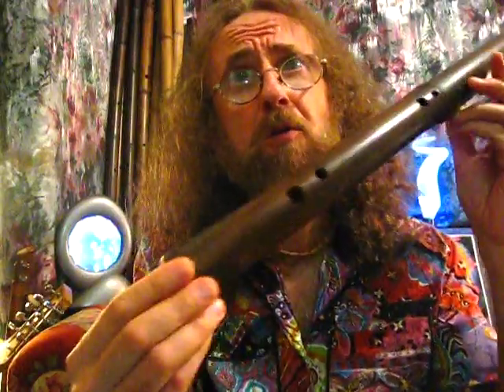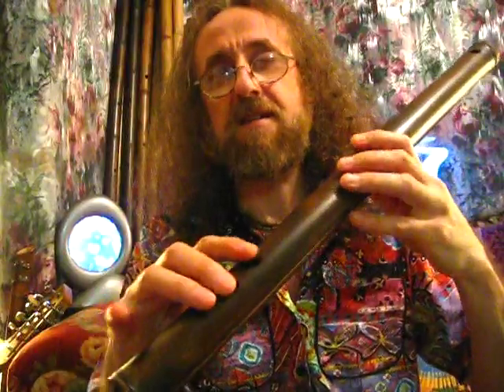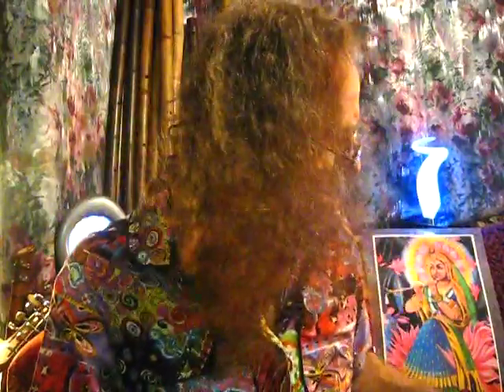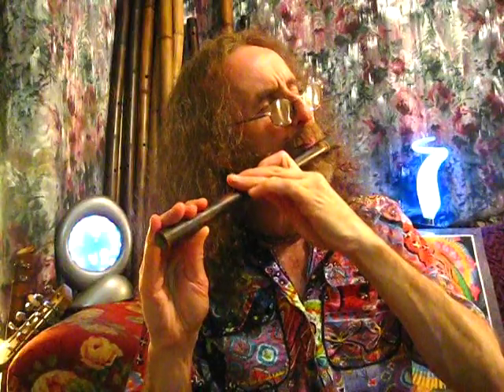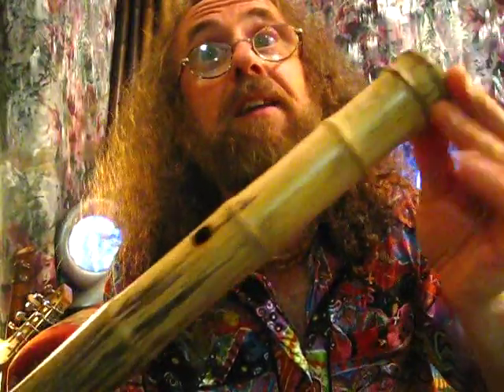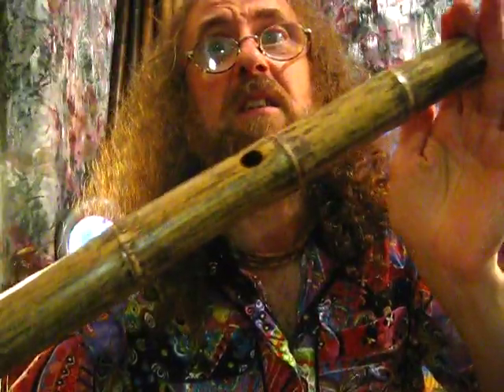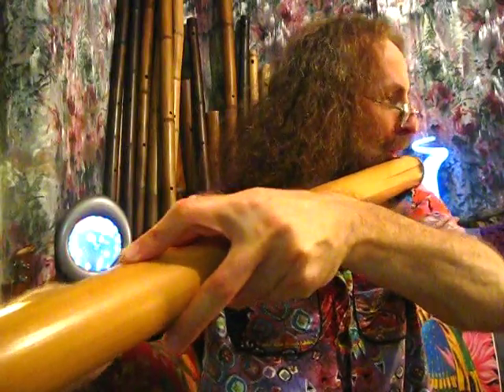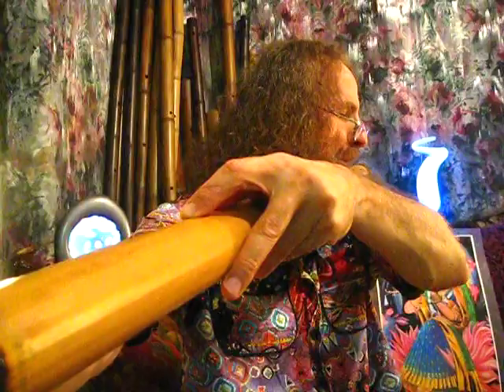FantasyFlutes by Das - Alto Double Minor Pentatonic in B (3 sizes!)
Here is a brief description of some of the unique bamboo flutes I make, and which YOU can adopt! This is a 4-hole Alto Flute in B, in what I call "Double Minor Pentatonic" scale, because the 3rd is flattened as is the 6th. In the Far East it is called Akebono, and in India it is Raga Katyayani. This flute model comes in different keys and sizes, three of which are showcased in this video -- Alto, Soprano, and Bass.

Prices vary for each piece, depending on bamboo specimen rarity, finish, size, and playability. Basic beginner flutes can be $20 - $30 while large Bass Flutes can be $80 - $100 - $120 up to $150 for really nice ones -- all very affordable!

My other models include Bass Meditation Flutes, Raga Flutes (tuned to East Indian "Ragas" or modal scales), Panpipes, and Bamboo Birdcalls of all sorts. I also make some "regular" 6-hole diatonic flutes (Do-Re-Mi), but specialize in the extremes of bass flutes and killer piccolos, and every size in between.

P.S. I also have many CDs available, and you can hear some

Have fun! Hope to hear from ya!